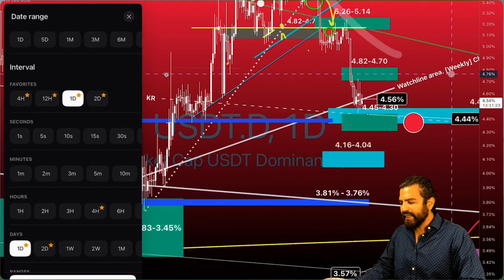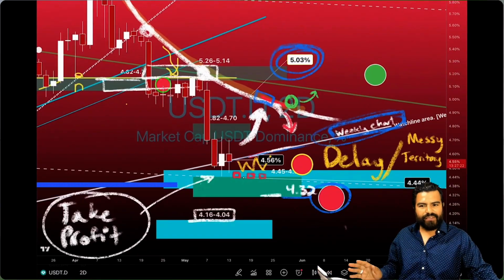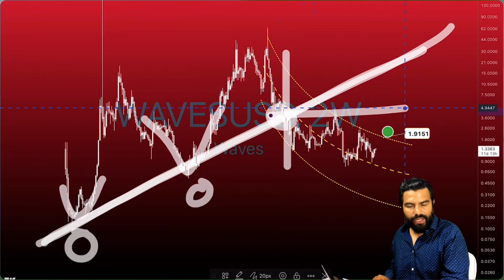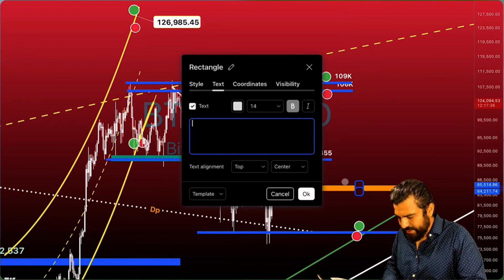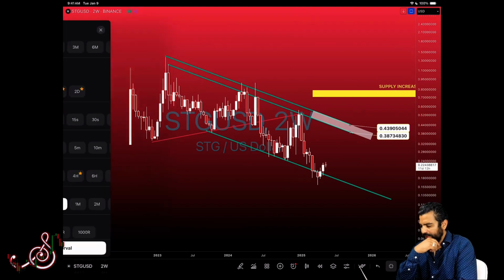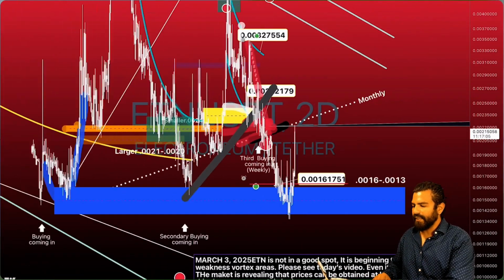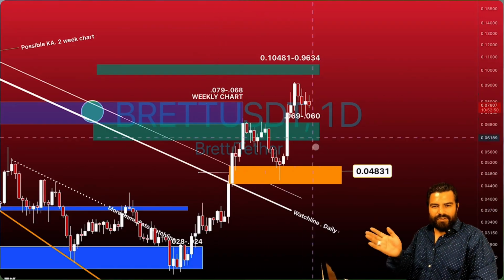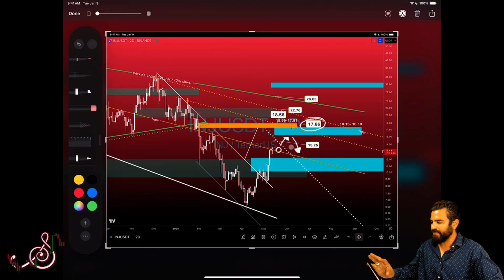ChartRoom Ep338: Wednesday, May 14, 2025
00:29 USDT.D
25:27 WAVE
46:29 ZNOG
50:43 BTC
01:07:59 ATH
01:19:17 STG
01:30:56 Question
01:45:18 ETN
01:54:46 VOLT
02:06:13 BRETT
02:13:33 INJ

XRP address:
rKJbGtLqdtvT8ED2UQnA5A54iLCFSG9tTe
No Memo/Tag